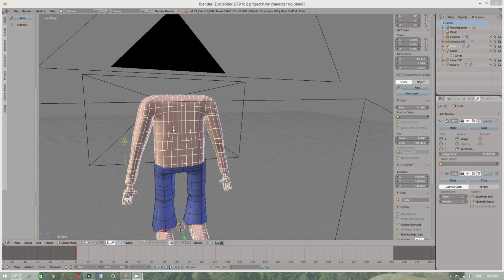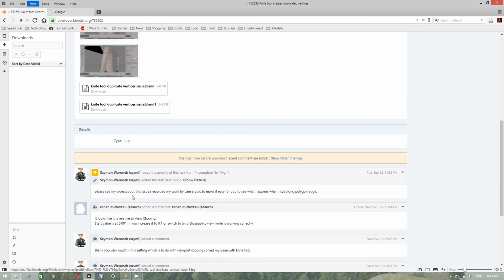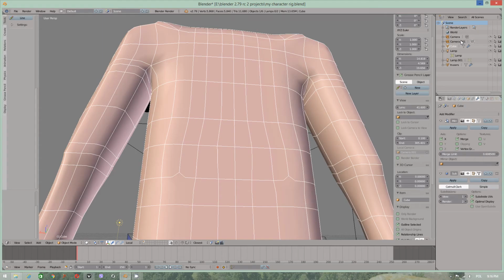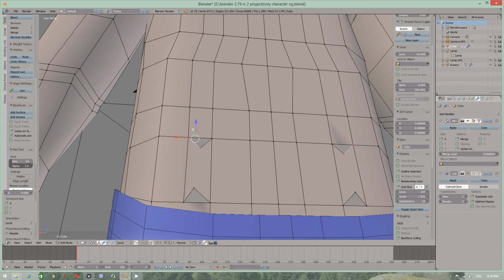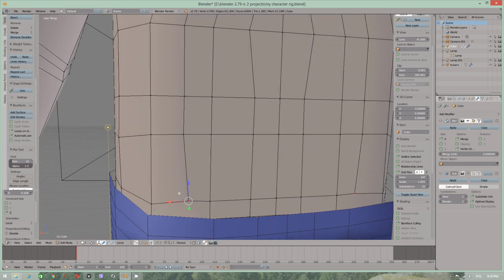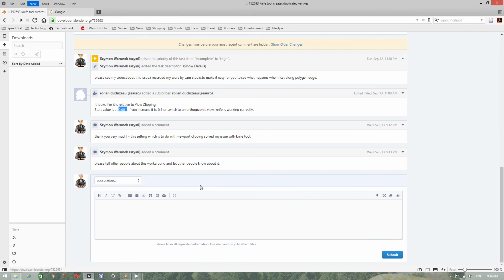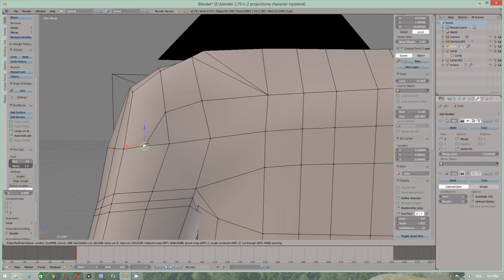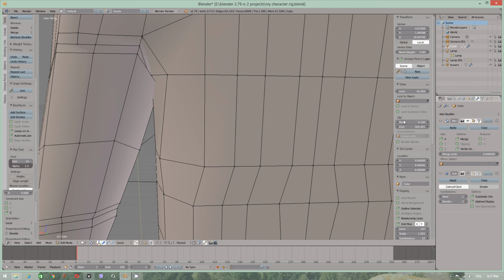Blender 2.79 - knife tool - how to fix - duplicated vertices issue - tutorial EN (2017)